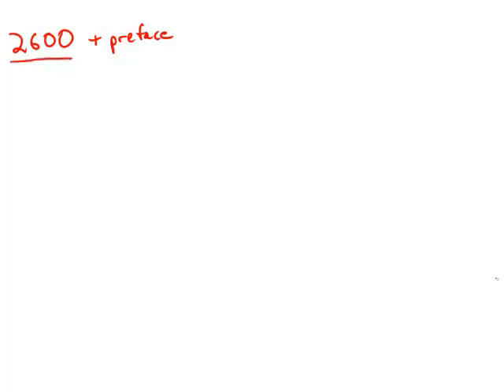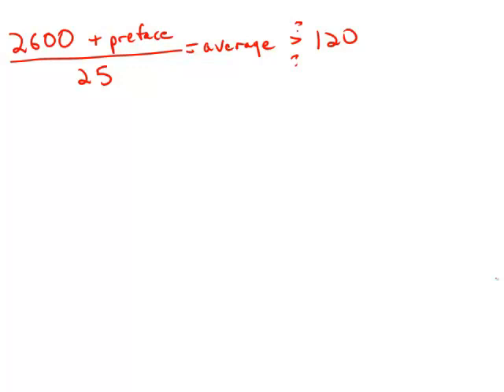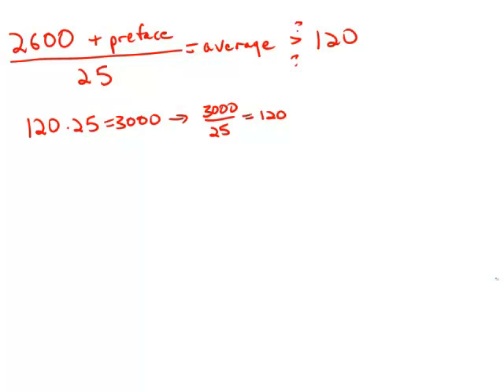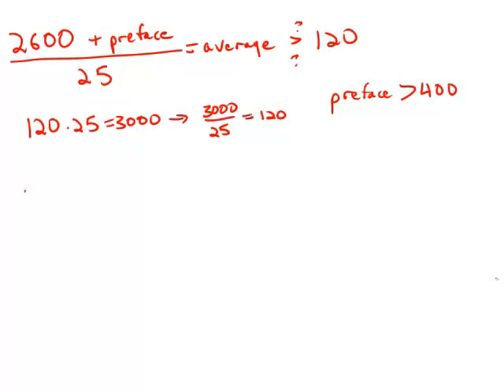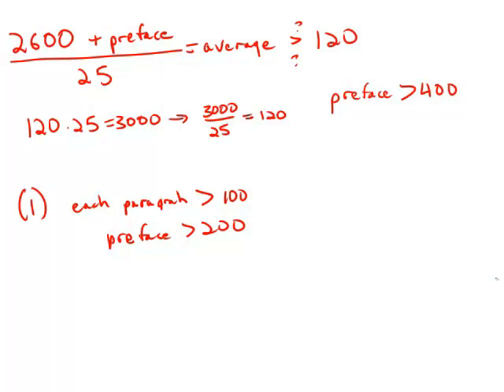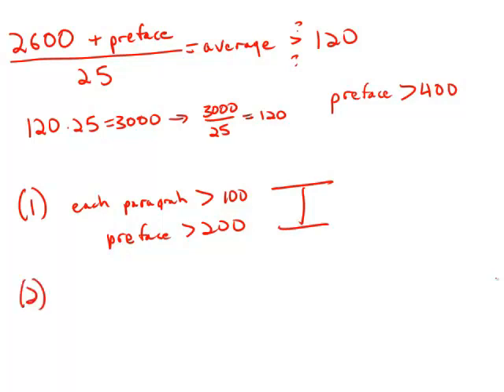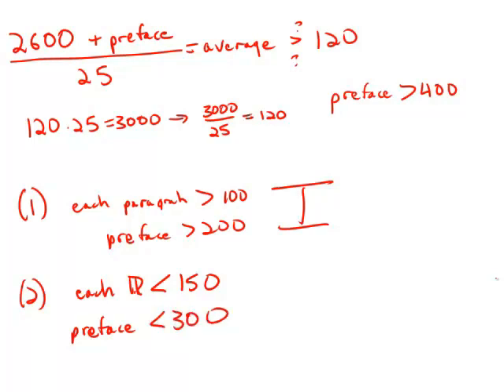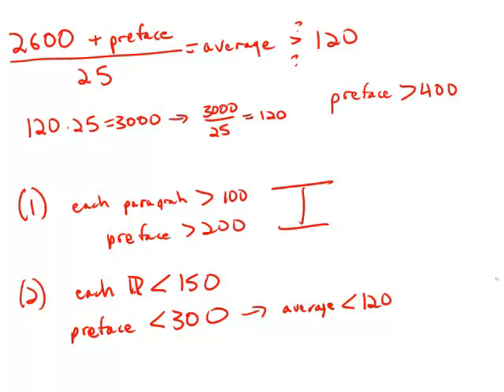GMAT Official Guide 13: Data Sufficiency 154